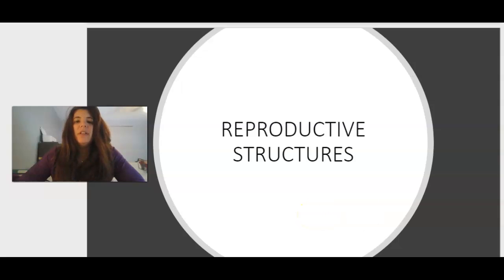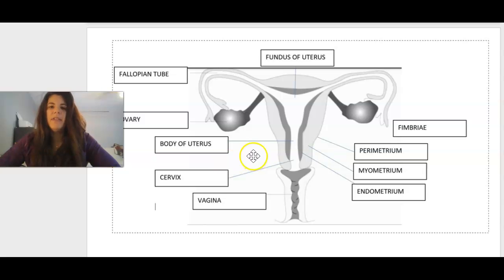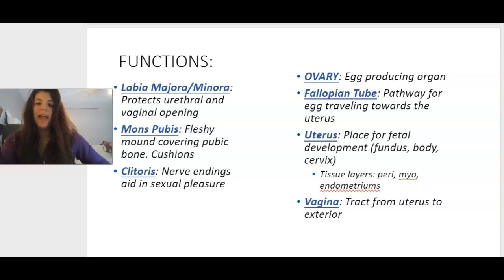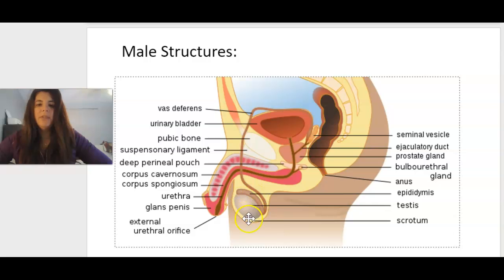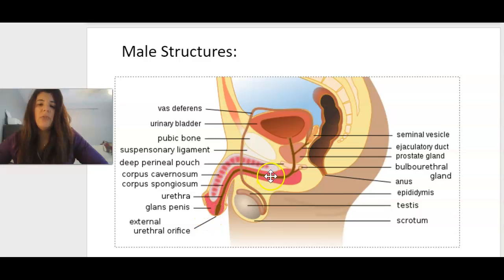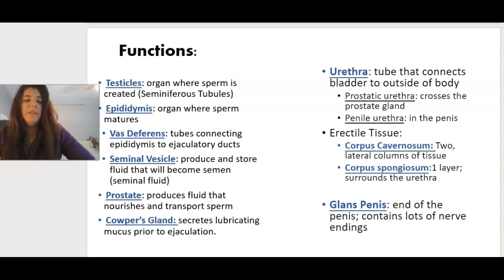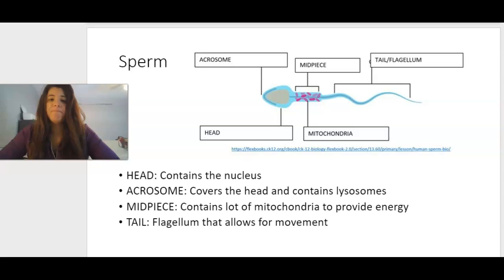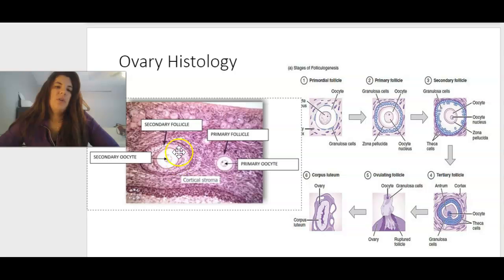GAP FMRepro Structures